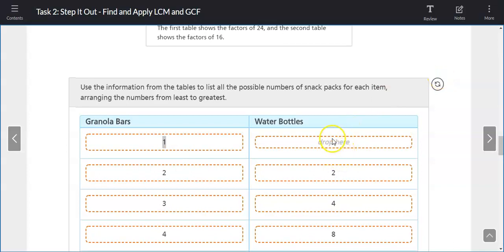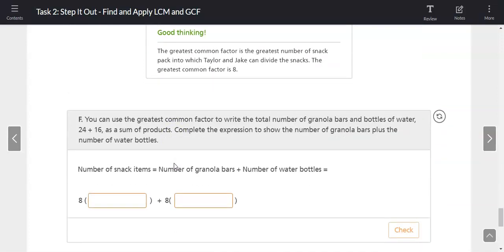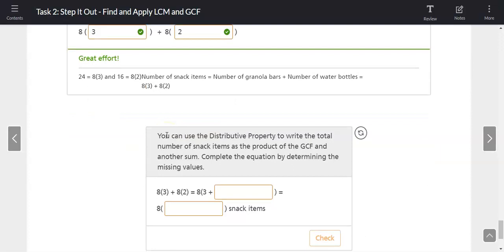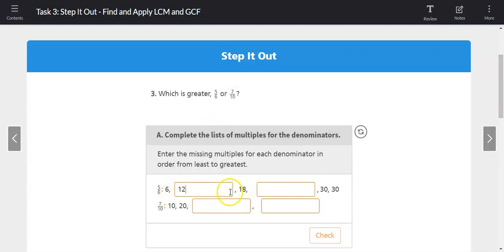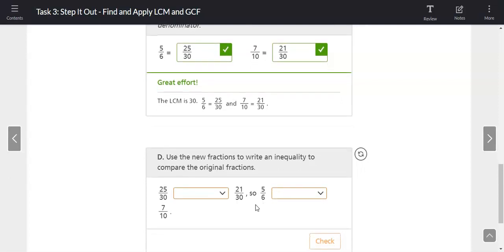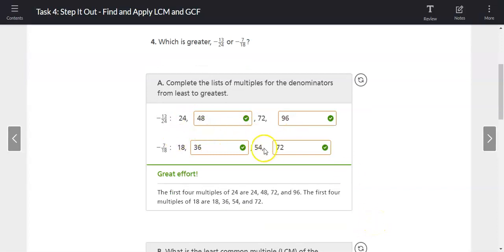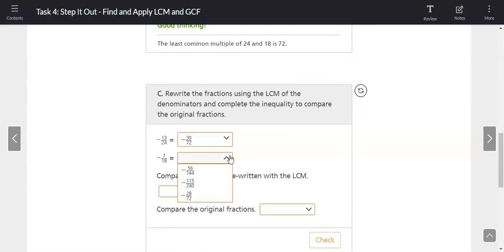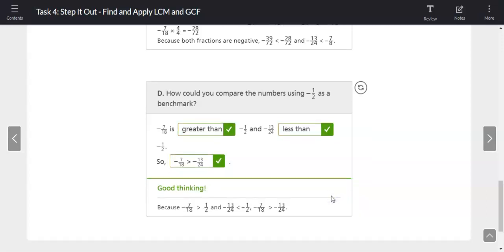2 3 Step It Out Part 2